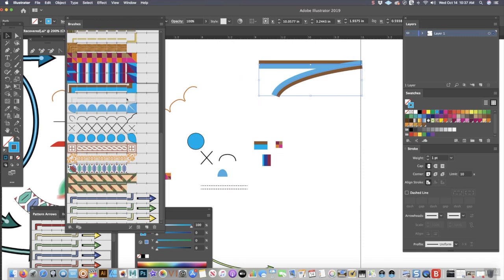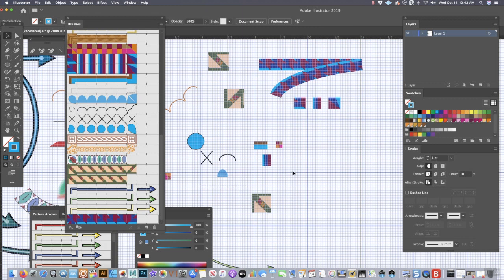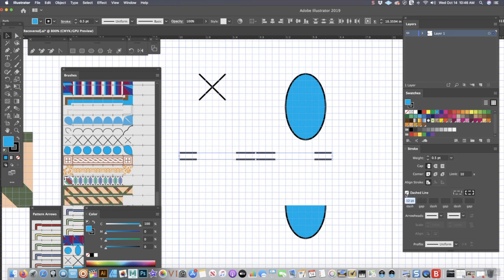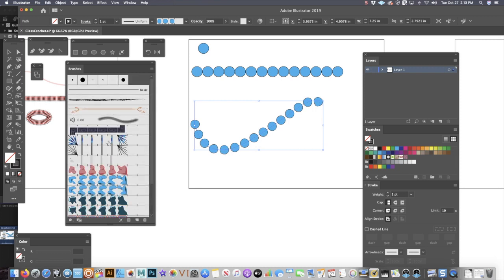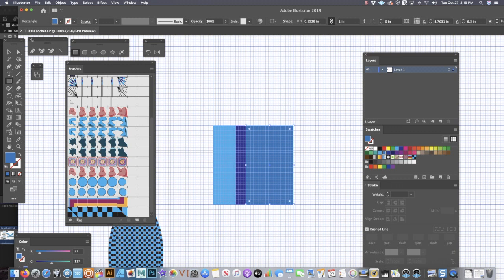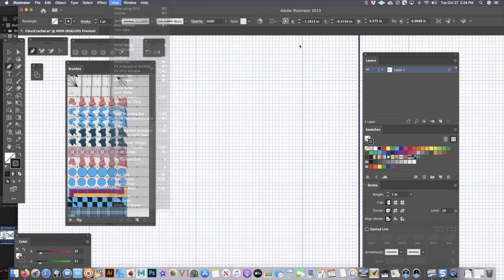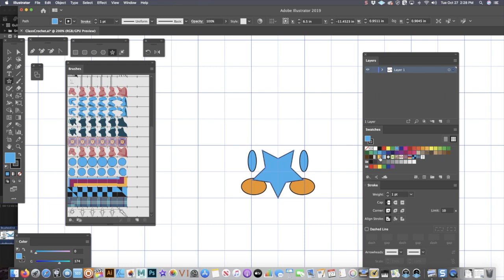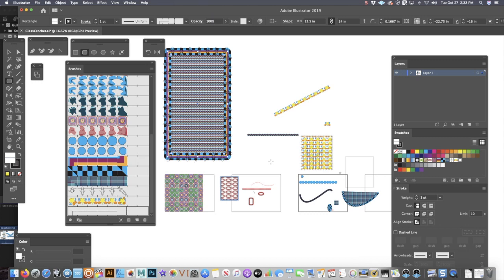Pattern Brush _Create Patterns